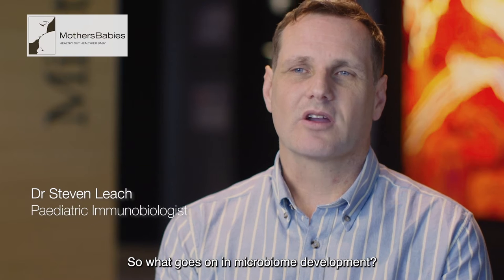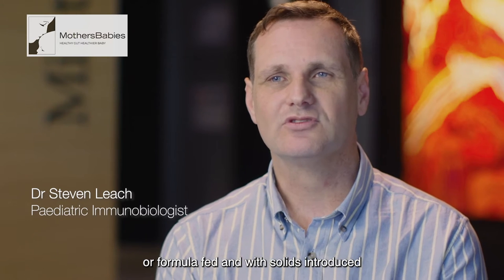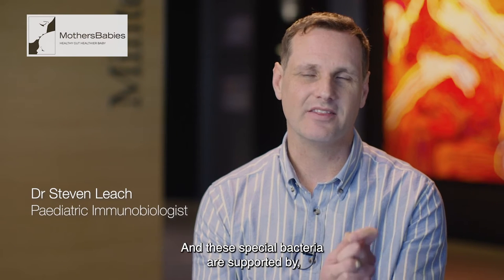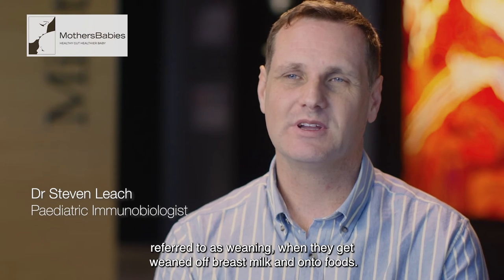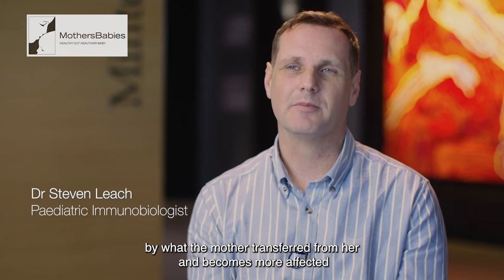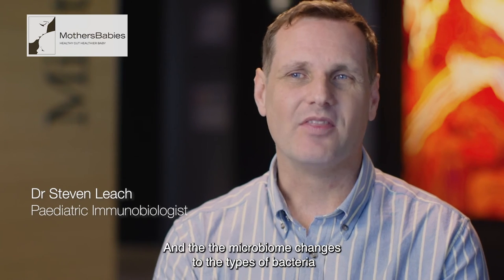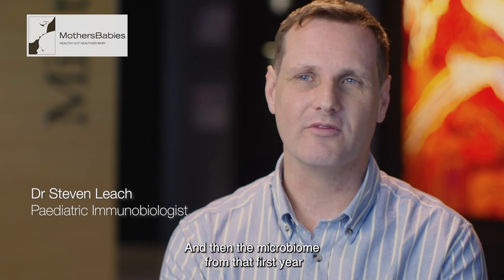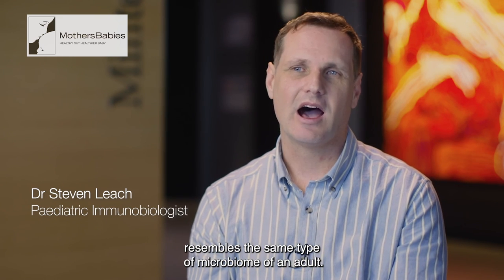Dr Steven Leach 16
Dr Steven Leach talks about the impact of the first 1 - 2 years on a baby's lifetime microbiome.